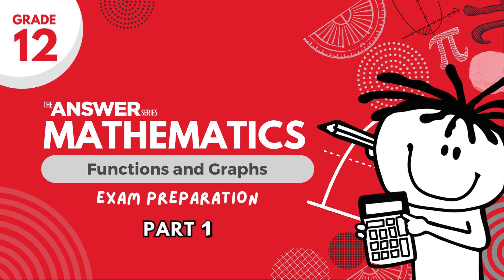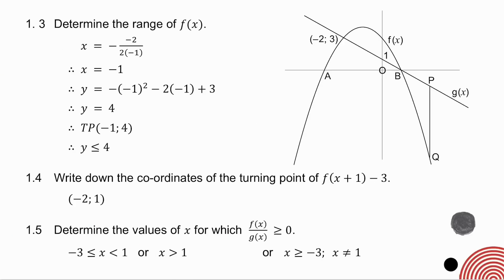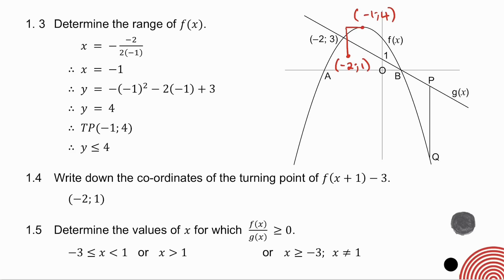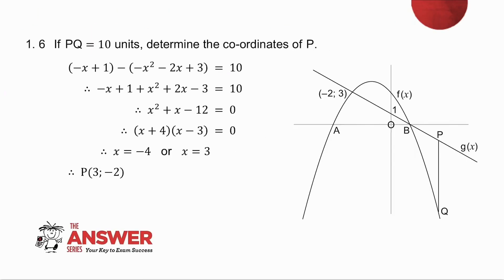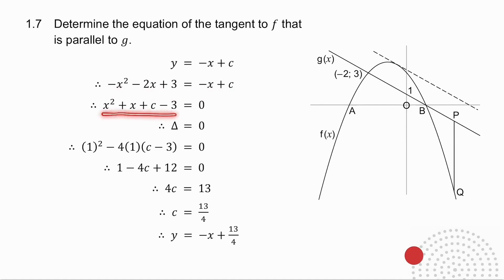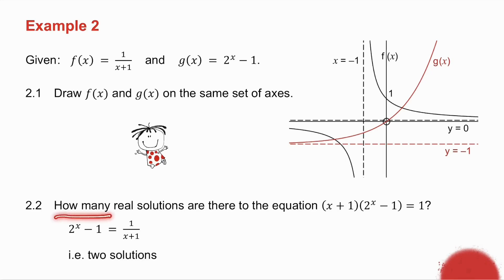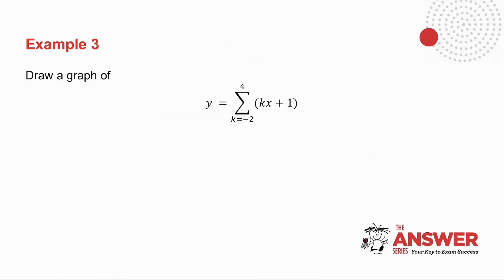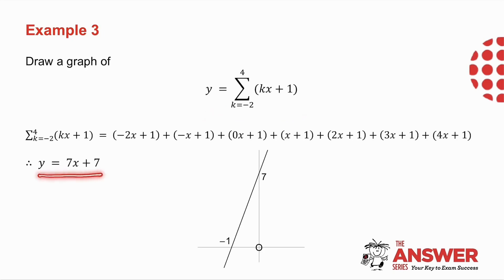GRADE 12 MATHS FUNCTIONS & GRAPHS – Exam Prep (PART 1) #10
In this video we will look at a few exam questions.

• Functions questions from past exam papers. See Exam Paper 1: Topic Guide on p. 147
• Pages 228 – 233. Challenging questions on Functions.